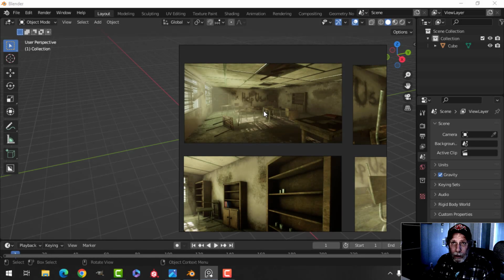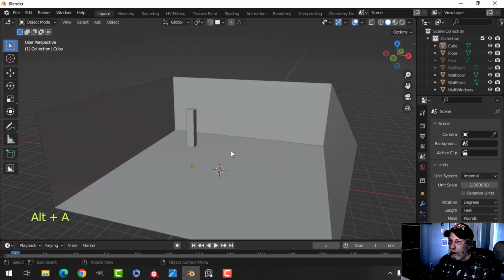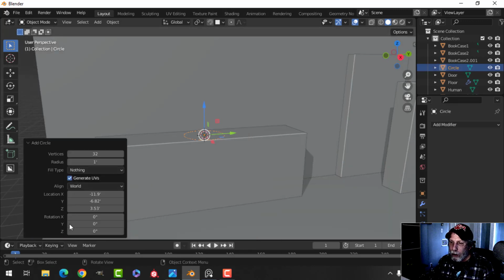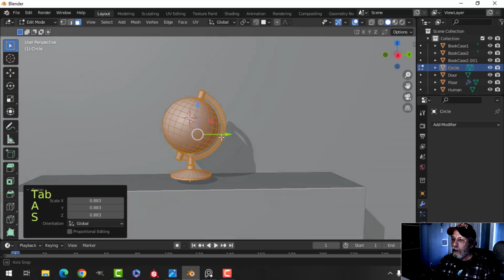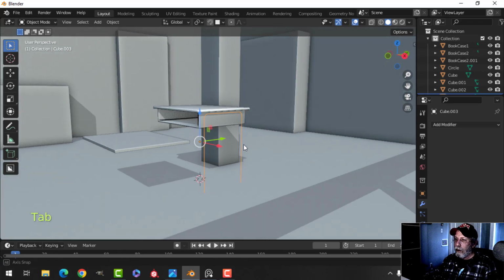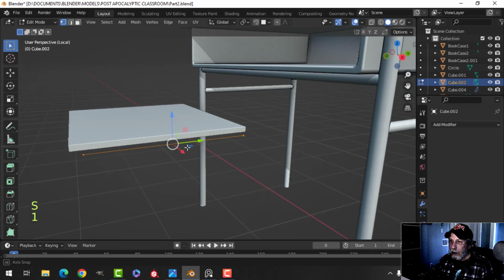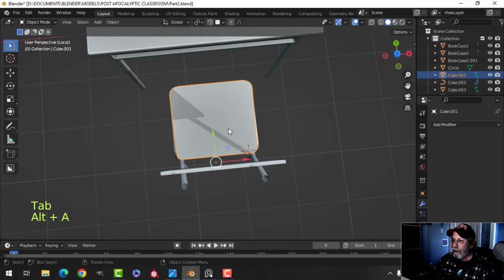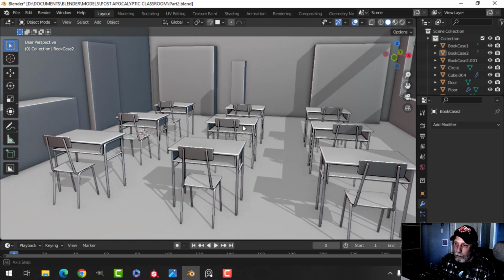BLENDER: POST APOCALYPTIC CLASSROOM (PART 2)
It's time to start blocking out the classroom.  The room dimensions, the window spaces, the door space, some book cases, a globe and the student desks.  There will be some changes made such as the student chair, that will be adjusted.

In the next video, I will block out a few more objects and begin to model more details.